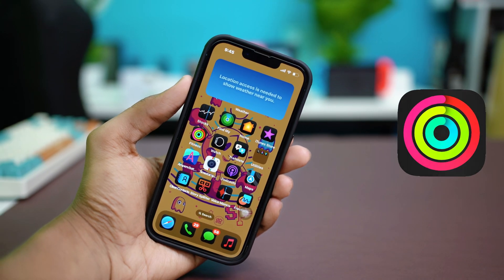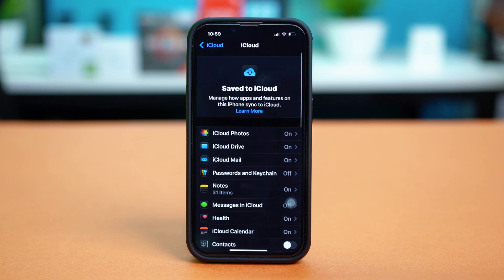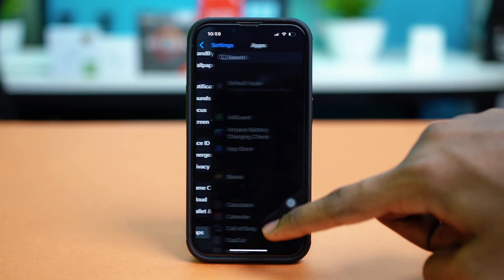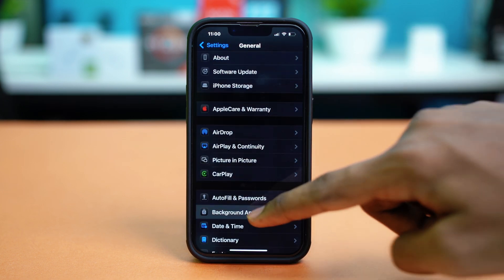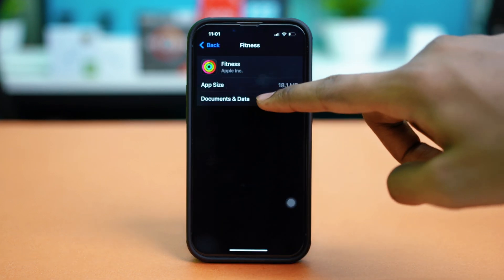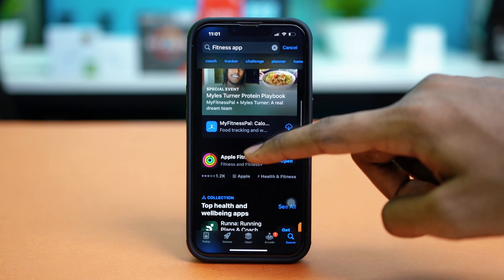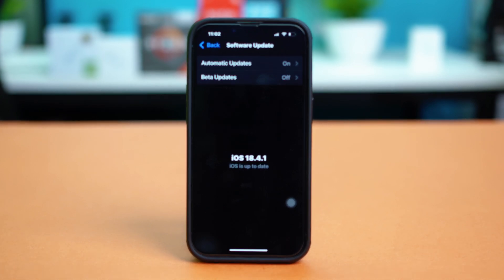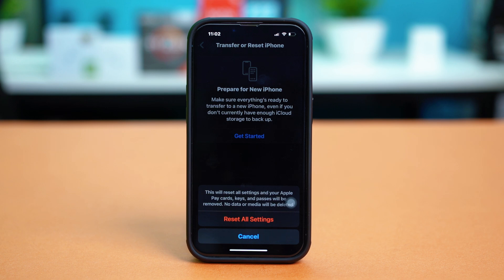How To Fix Fitness App Not Working On iPhone | Apple Fitness+ App Not Syncing or Opening iOS 18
Is your Fitness app not working on iPhone or Apple Fitness+ not syncing with your Apple Watch? This guide will show you exactly how to fix all common issues related to the Fitness app not loading, crashing, or not showing activity data.

Whether your workout summary isn’t showing, the app won’t open, or Fitness data isn't syncing from Apple Watch, this video covers iOS 17 and iOS 18 fixes. I’ll show you how to reset connections, check settings, and troubleshoot sync issues step by step.

If your Apple Fitness app is not recording workouts or doesn't update rings, this is the solution you need.